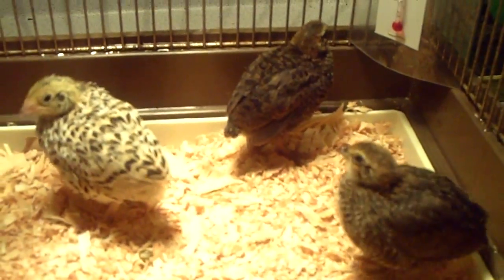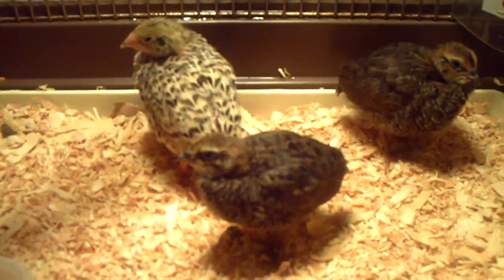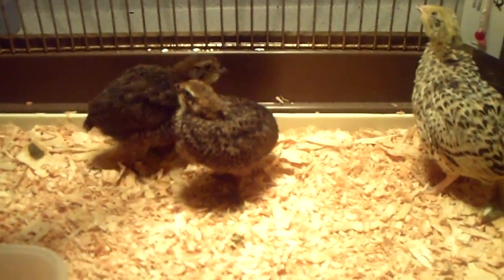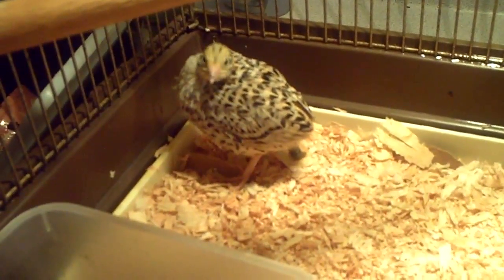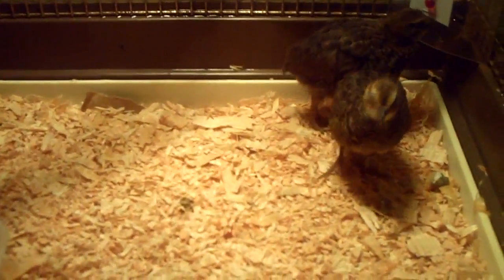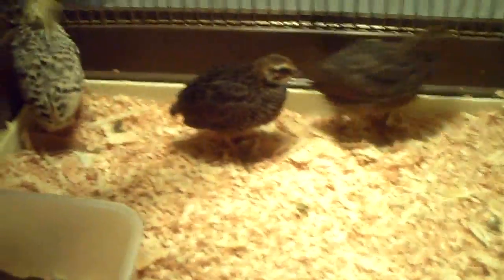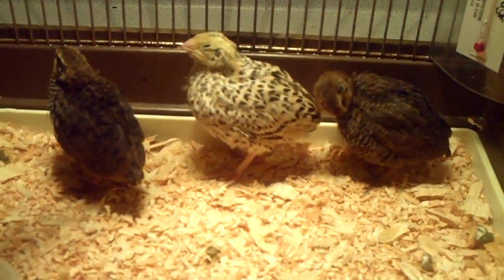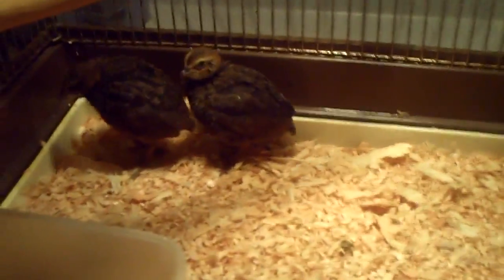Italian Coturnix & Tibetan Quail